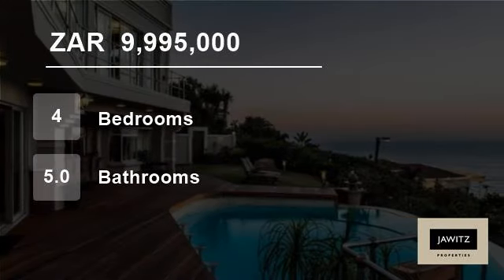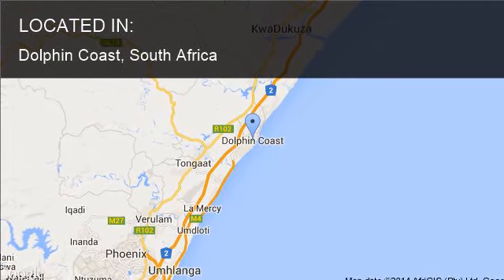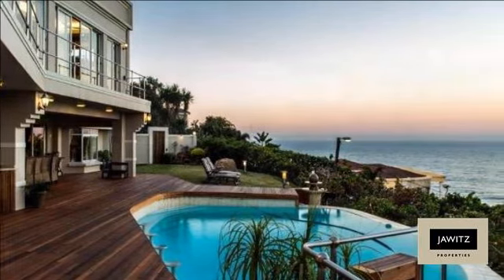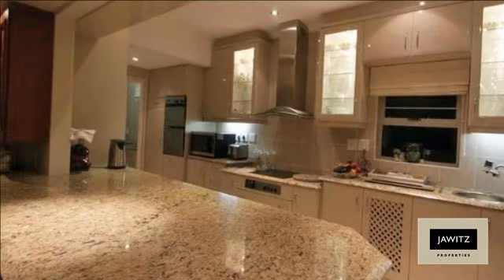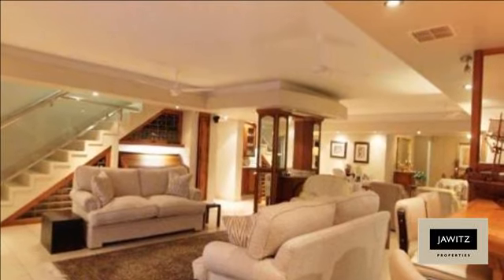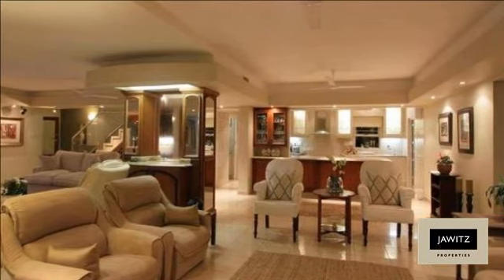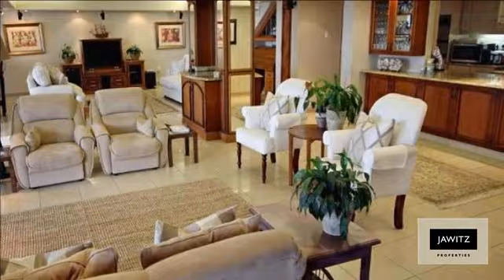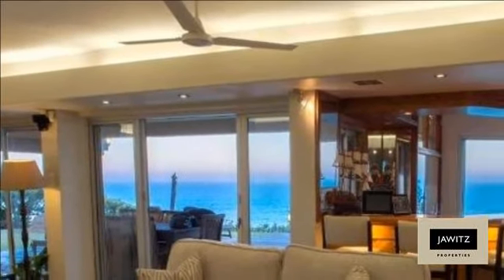4 Bedroom House For Sale in Dolphin Coast, South Africa for ZAR 9,995,000...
This prestigious Ballito home enjoys panoramic beach, breaker and ocean views across Willard Beach. The open plan living areas flow effortlessly into each other and then lead out to the large patio complete with gasbraai and infinity pool. The double bedrooms are all en suite and the main bedroom is located on the upper level and boasts his and hers bathrooms. The upper level leads out to a large patio with an undercover conversation area and direct access to the pool. Other features of the home include absolute privacy, level garden and a very sociable pub area.